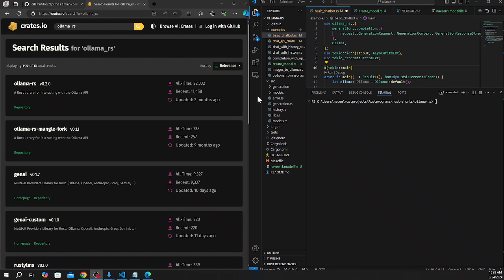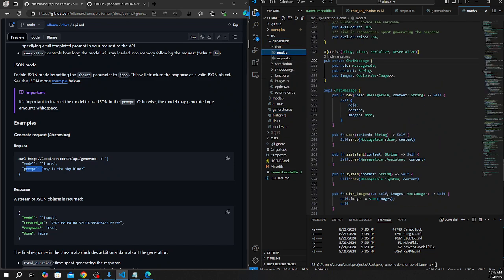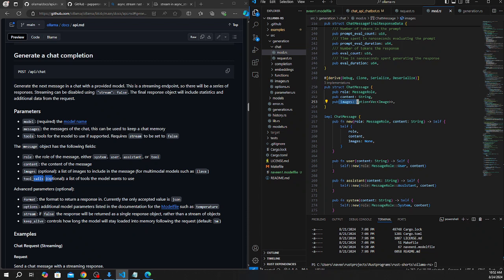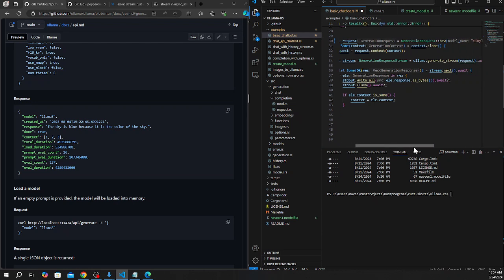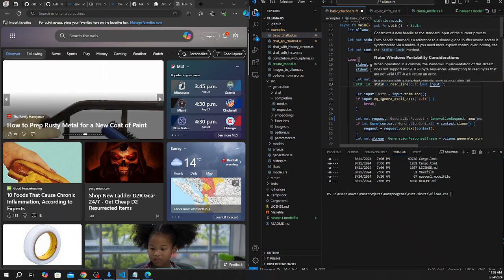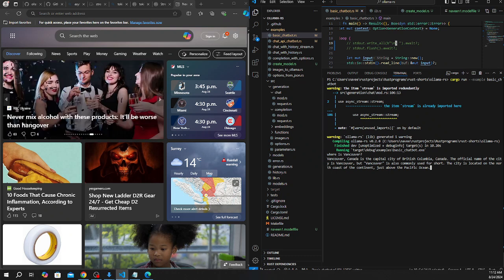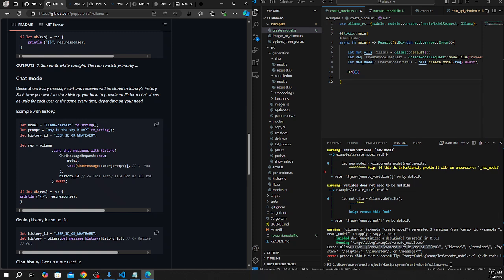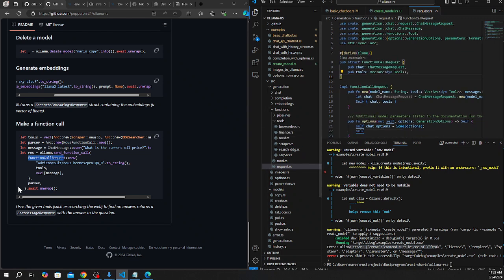ollama rs internals and llama apis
Gen AI programming with Rust language. Llama api calls from rust through ollama_rs crate code walkthrough